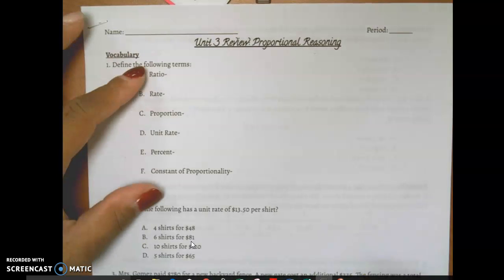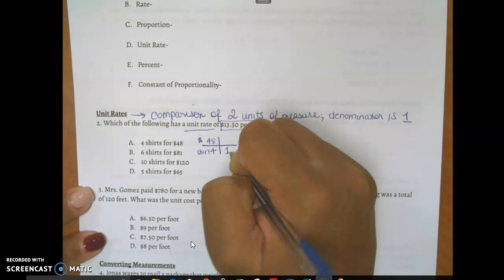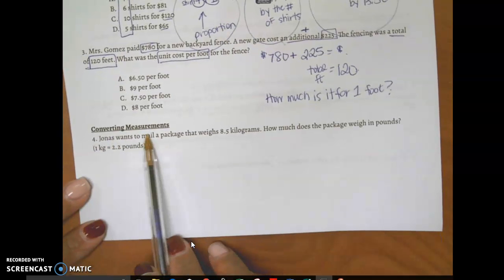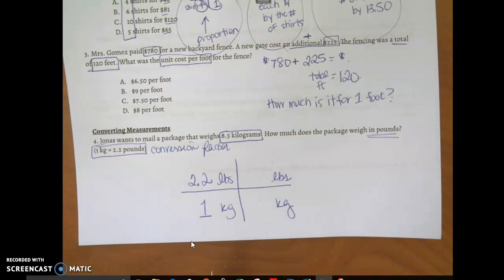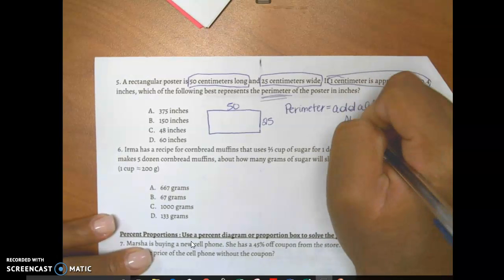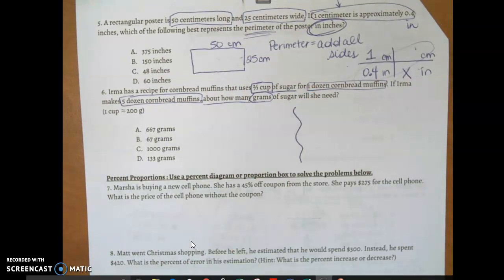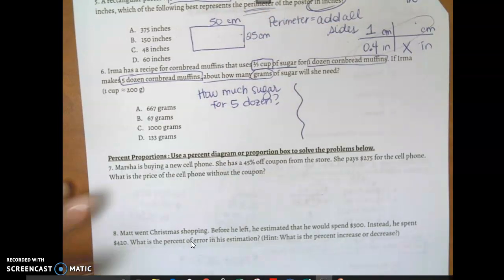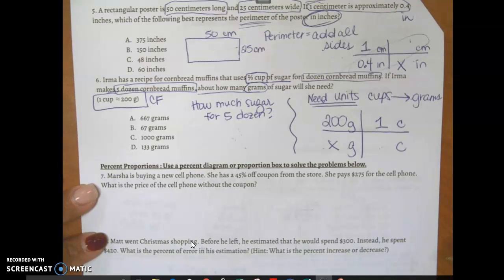More Proportional Reasoning Test Review